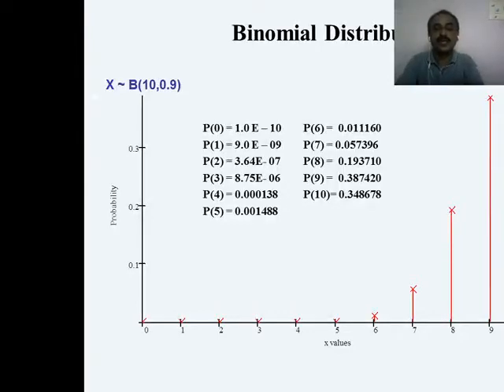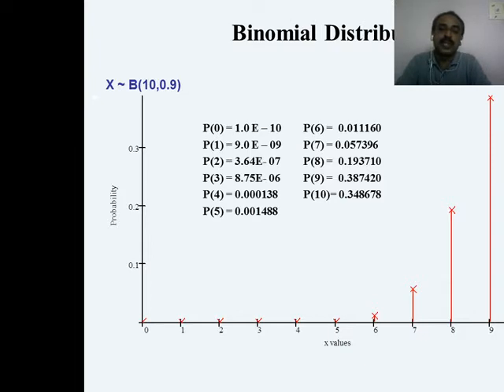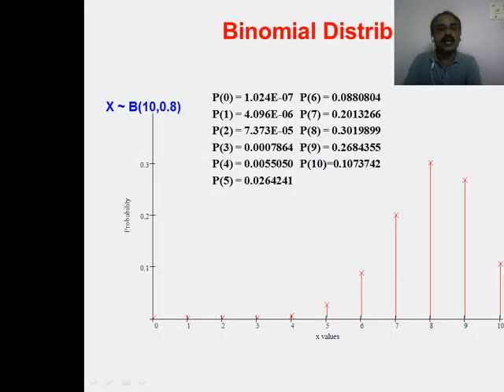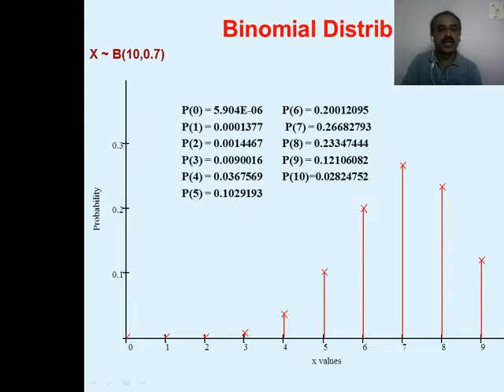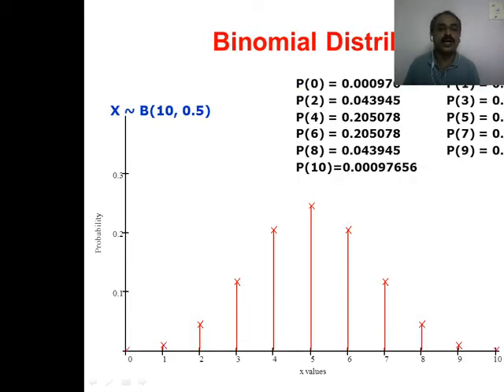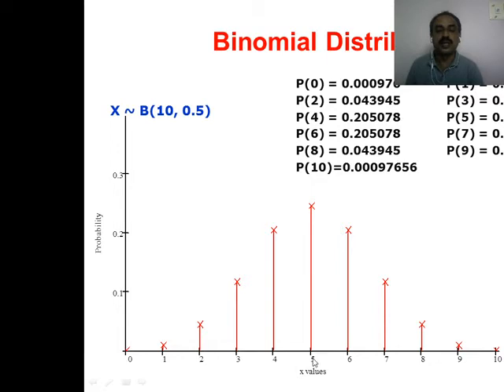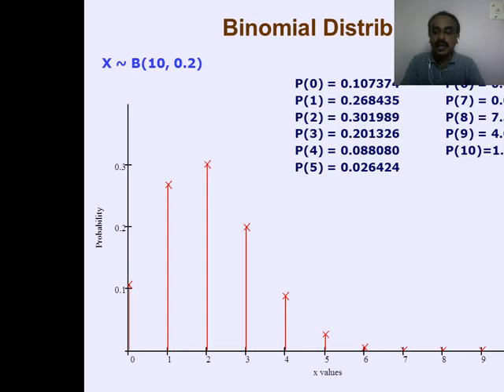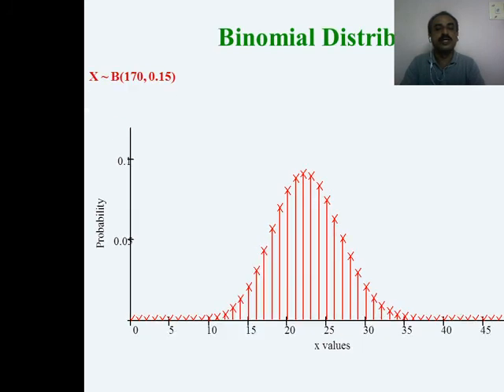Skewness and Kurtosis Using Graph